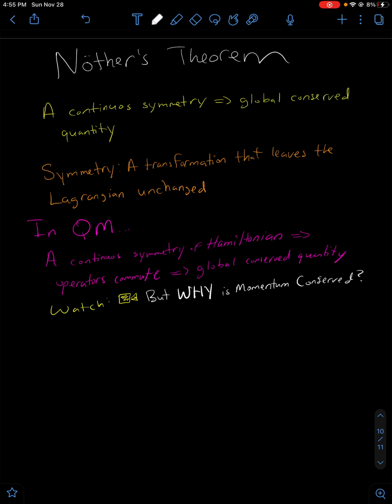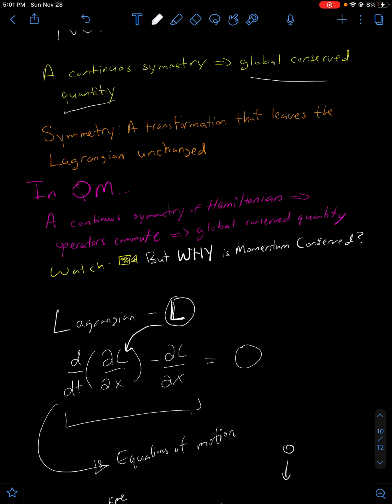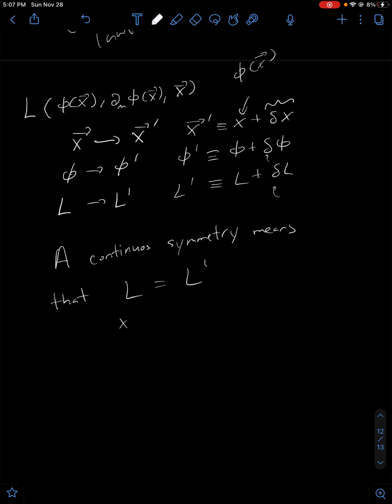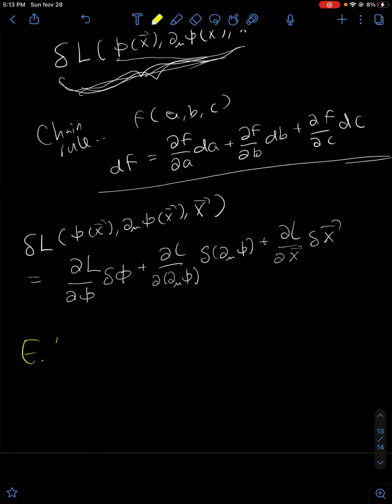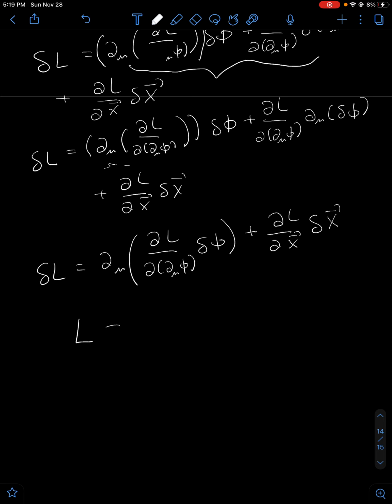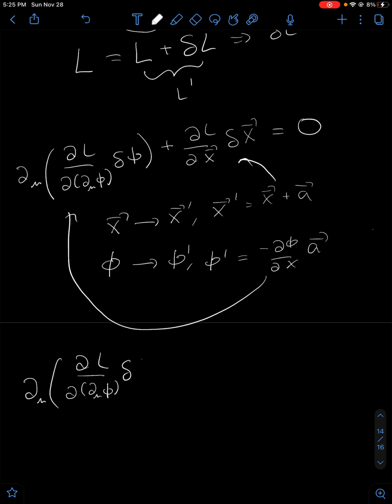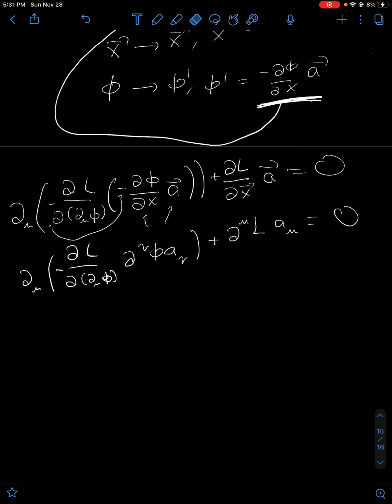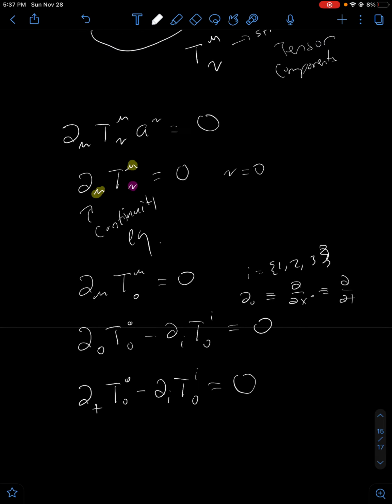Quantum Field Theory 1e: Noether’s Theorem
In this video I go over Noether’s Theorem and how I really need to focus more on not procrastinating on my school work.